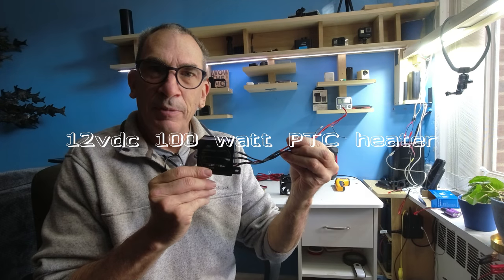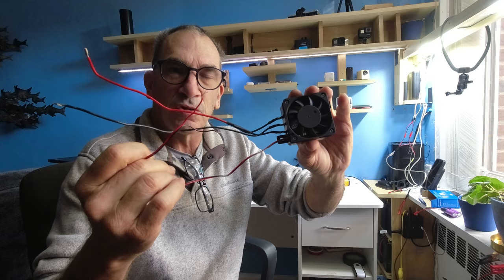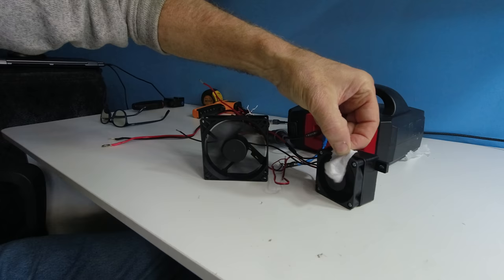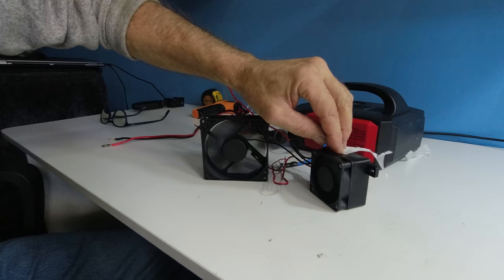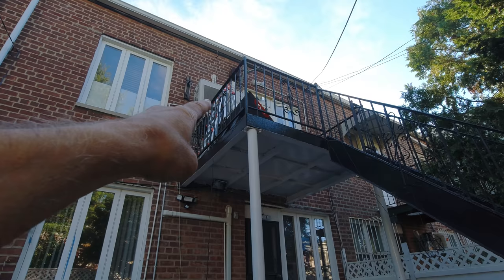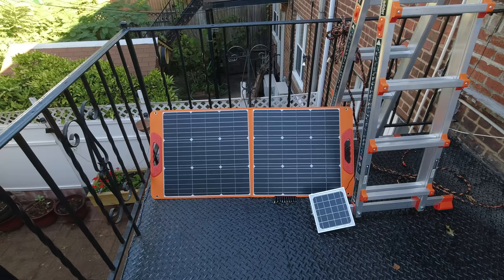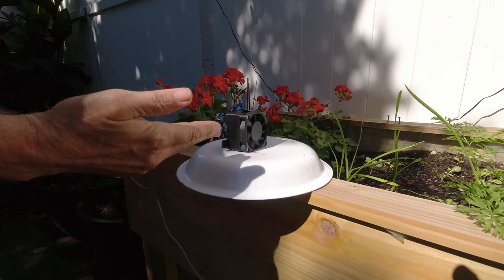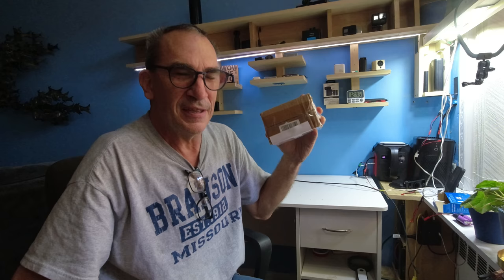12v 100 watt ptc heater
this is a solar project hat may help explain why these heaters are so popular  for ya.

□ Electronic Components
□ Hobbies:

- SUPPORT -